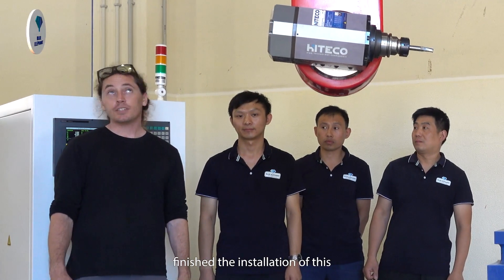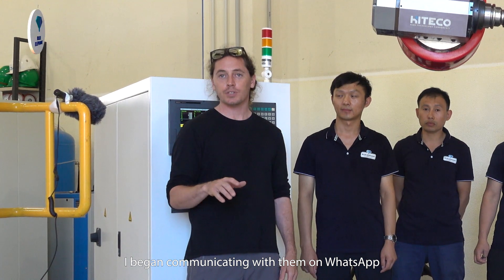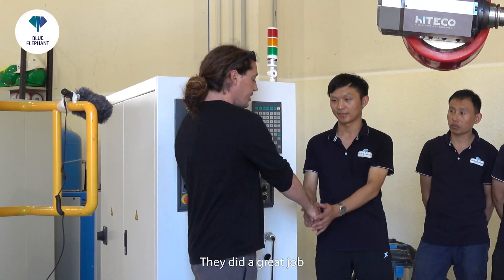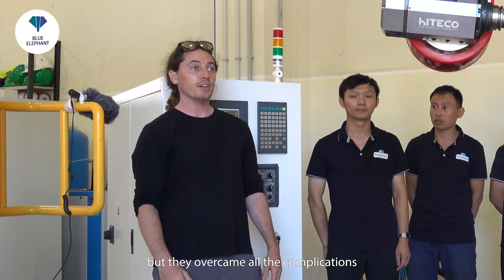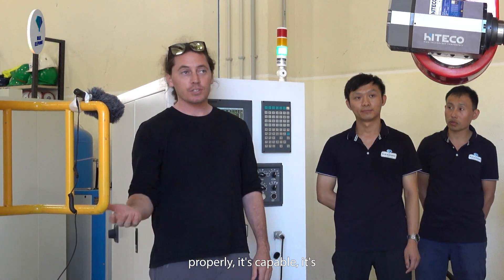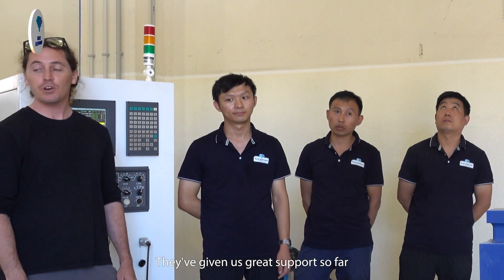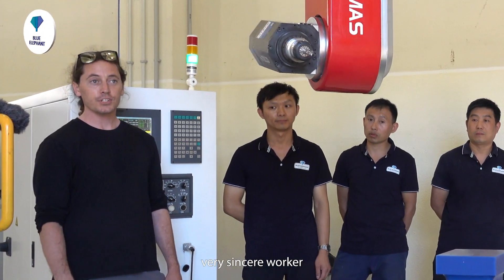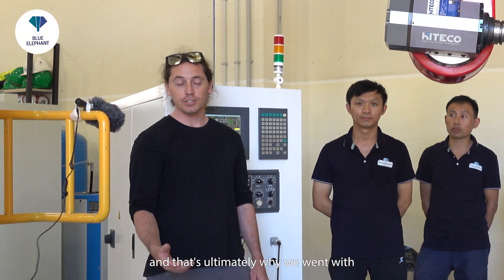The Best Industrial & Multi-Functional 5-Axis CNC Machining Center From Blue Elephant In Portugal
1) What's the video about?
In this video, you will gain insight into the buying journey of the Blue Elephant Portugal customer. This Portuguese customer recently purchased an innovative advanced 5-axis CNC machining center from BlueElephant. He is very happy with their investment. Not only the processing effect of the machine is excellent, but also the communication and service of the whole team are very satisfying. He never regretted buying this so good machine.

2) Who are we?